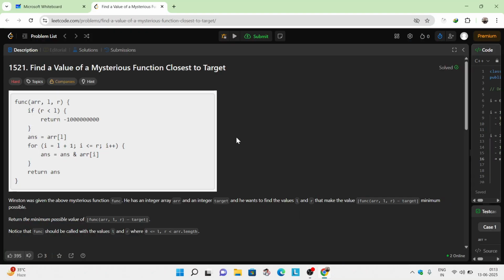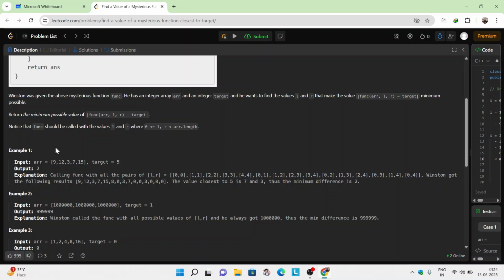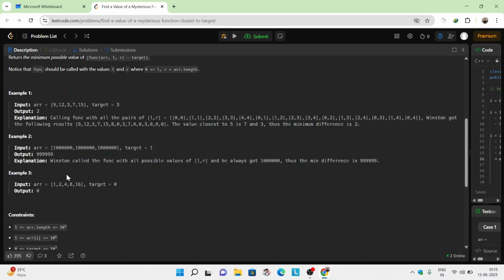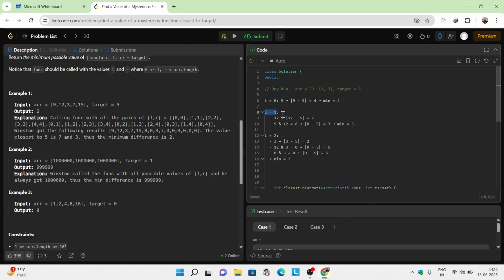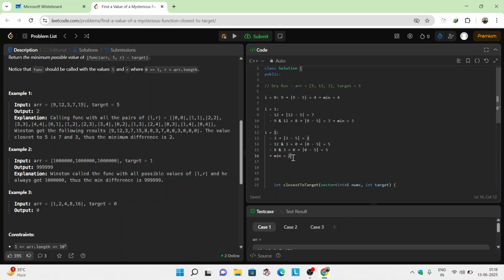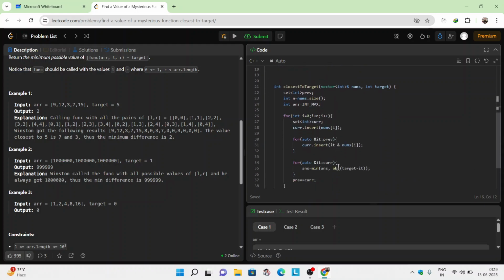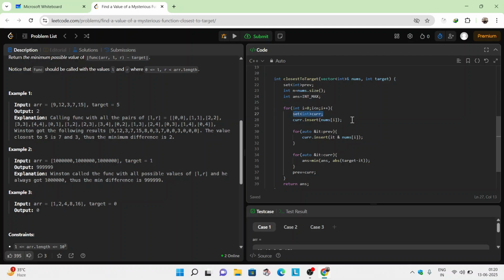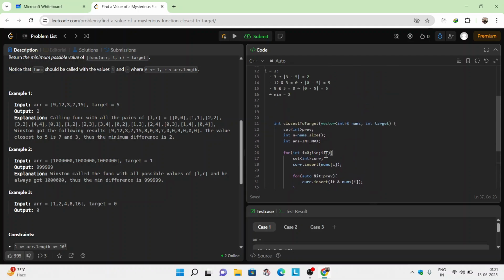LeetCode 1521 | Bitwise AND + Subarray Trick | C++ Optimized Solution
In this video, I break down an advanced bitwise problem that combines subarray analysis with clever optimization techniques in C++. This problem looks intimidating at first, but with the right approach, we can solve it efficiently!

💡 Problem Summary:
Given an array `arr` and a target integer `target`, find the **minimum absolute difference** between the `target` and the **bitwise AND of any subarray** of `arr`.

✅ What you’ll learn:
- Bitwise AND behavior across subarrays
- Sliding window + set optimization
- Why brute force won’t work here
- Full C++ code walkthrough
- Dry run and intuition

🔥 Stay till the end for dry run examples and complexity discussion!